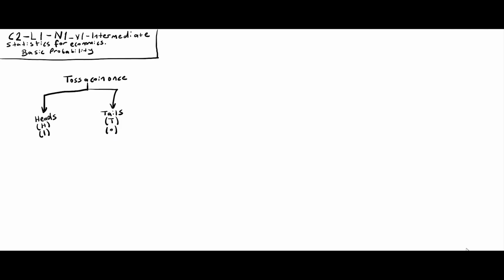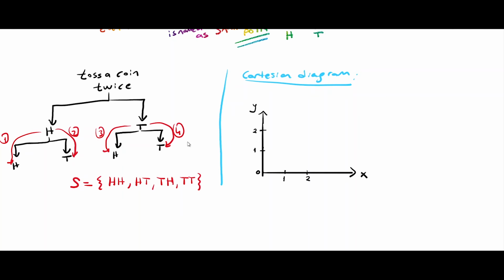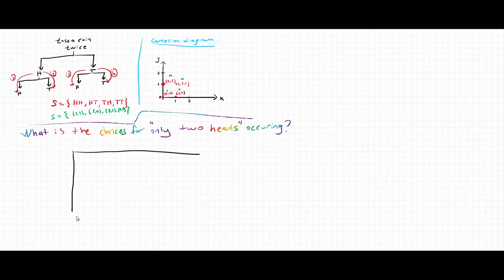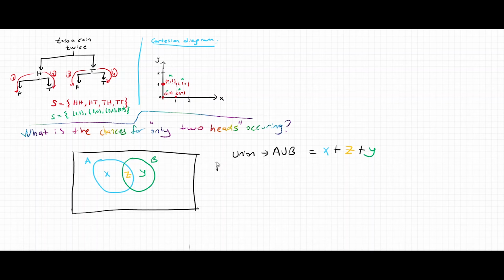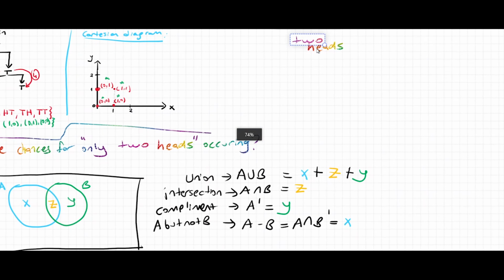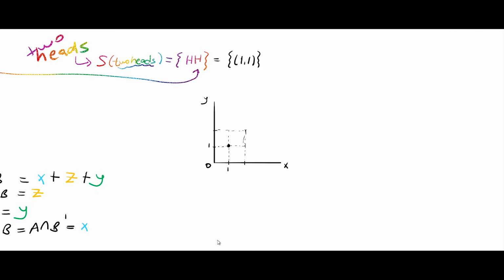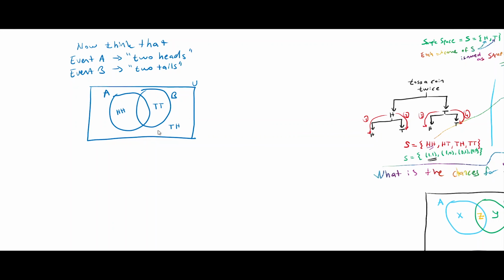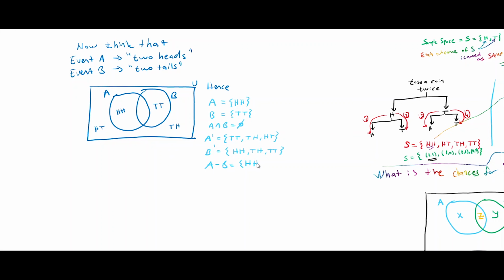C.2_Statistics for economics_L1_N1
This video is the first of the videos on intermediate statistics for economics.
In this first video of the intermediate statistics video series, I will try to explain the basics concepts of probability.